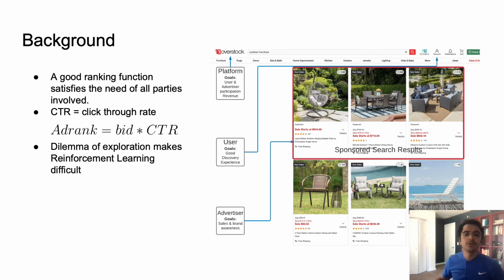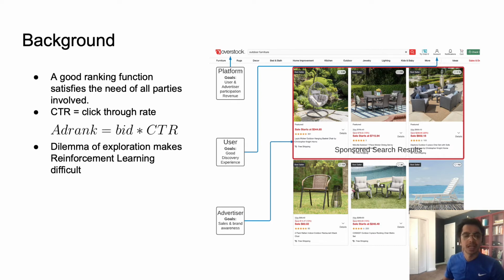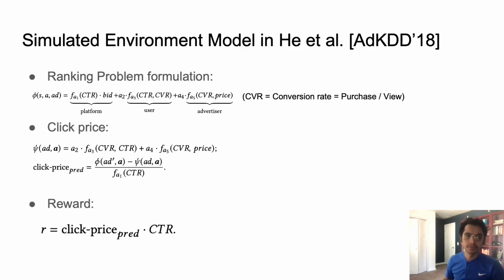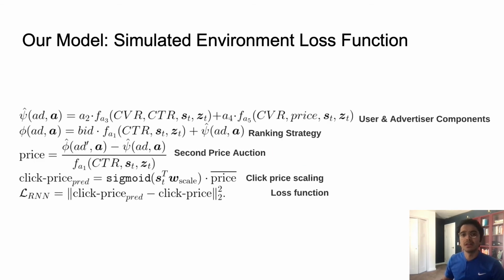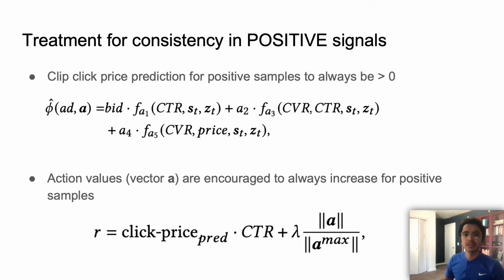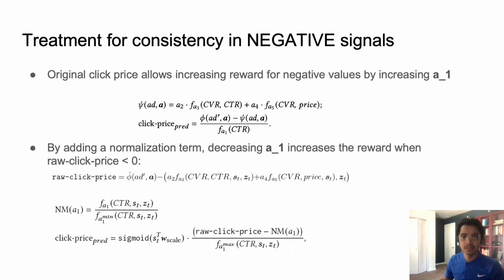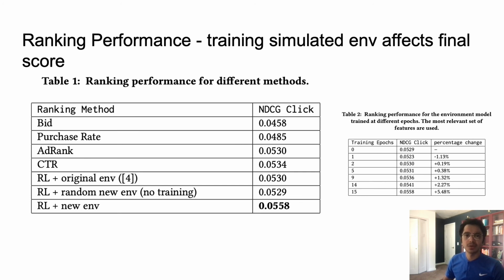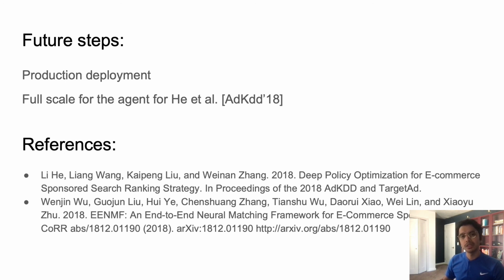AdKDD 2021 Making Rewards More Rewarding: Sequential Learnable Environments for Deep Reinforcement..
Reinforcement Learning (RL) methods have risen in popularity among general ranking systems. However, despite having properties suitable for sponsored ranking problems, Reinforcement Learning methods remain underexplored in this area. A major reason behind this gap is the dilemma of exploration: random exploration is prohibitively expensive in sponsored search ranking, with the potential to cause significant revenue loss. To address this concern, we study properties of a simulated environment for Reinforcement Learning in sponsored ranking. We demonstrate that by augmenting a learnable simulated environment based on intuitive design principles, we can significantly improve RL performances and boost the explainability of the model. We test our method with a Deep Deterministic Policy Gradient agent, and experimental results show our learned simulated environment outperforms existing methods. Furthermore, since our method is agent agnostic, it paves the way to a wide range of Reinforcement Learning applications to the sponsored ranking problem.